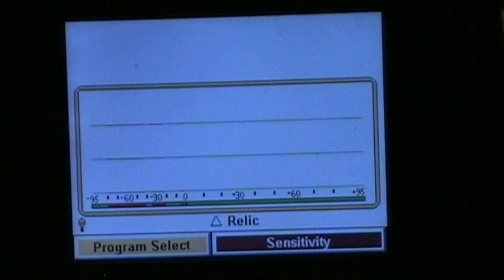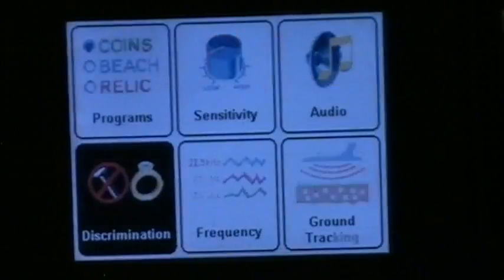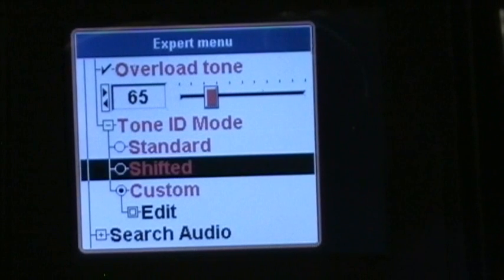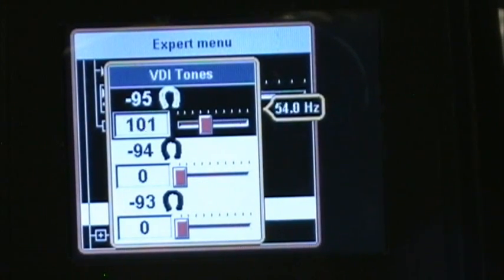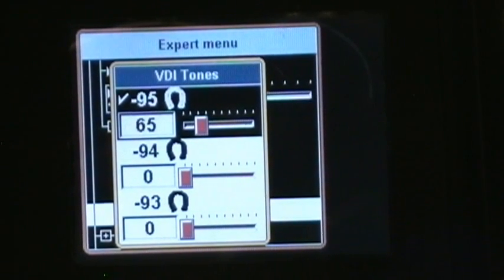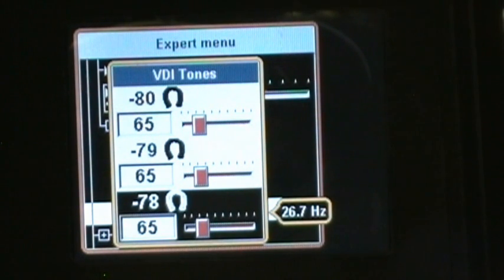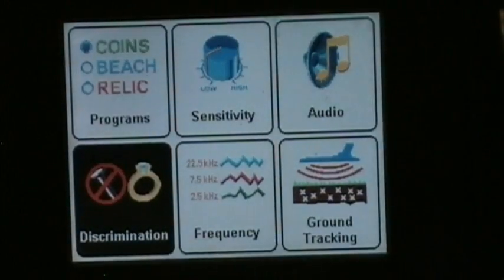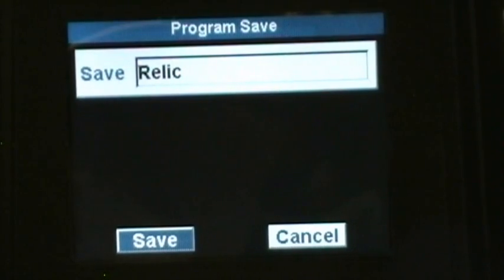Whites V3 and VDI tones.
Showing how to assign tones to specific VDI numbers.